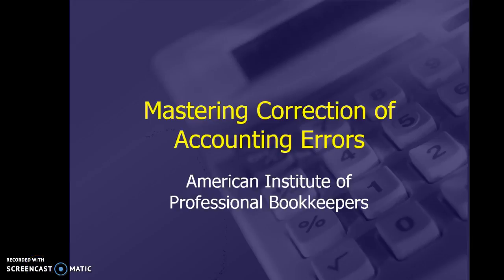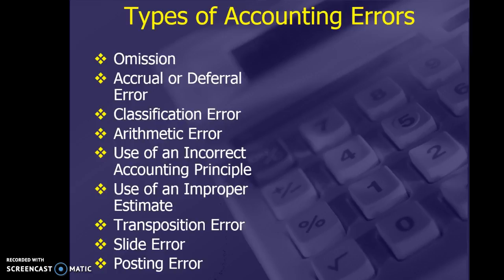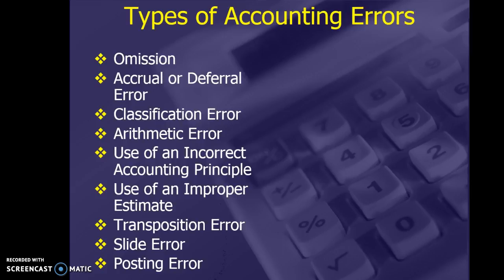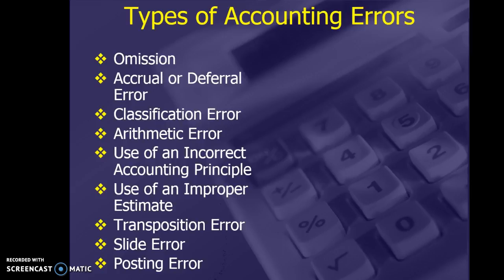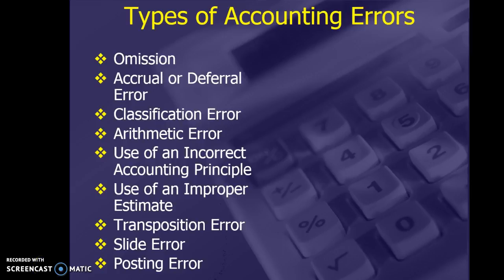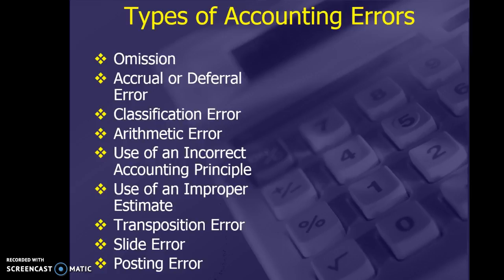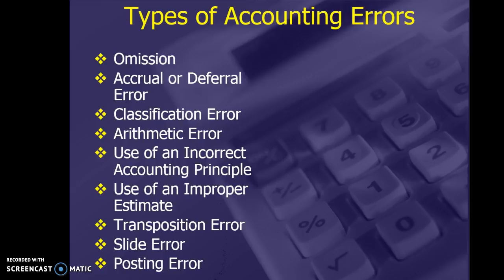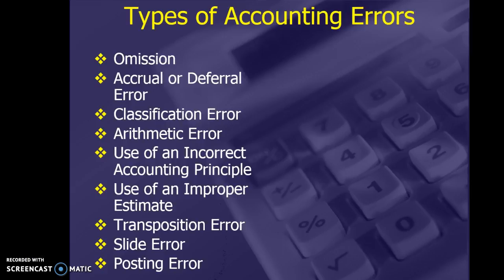Mastering Correction of Accounting Errors 1.1